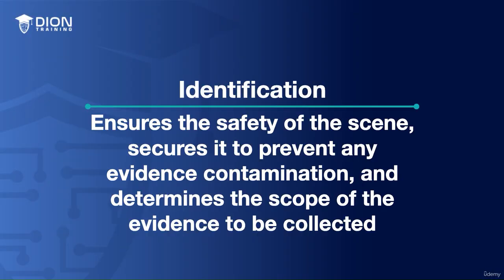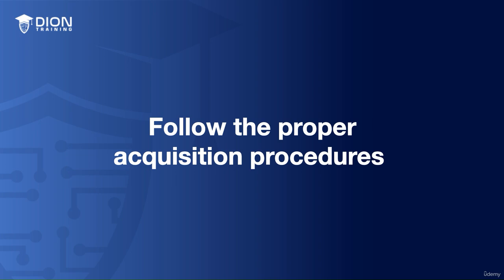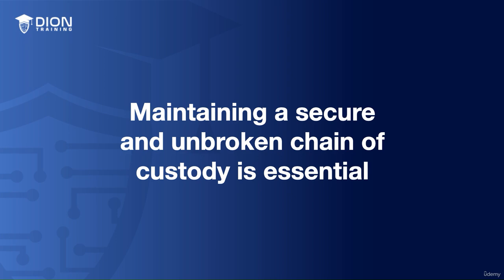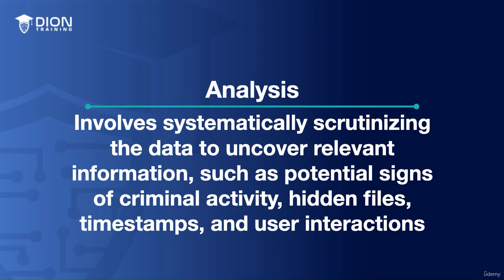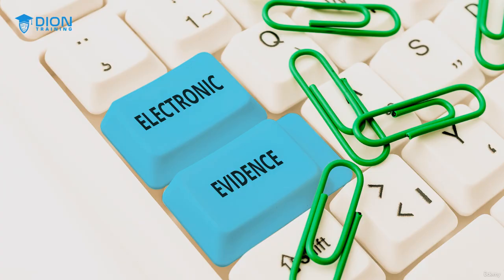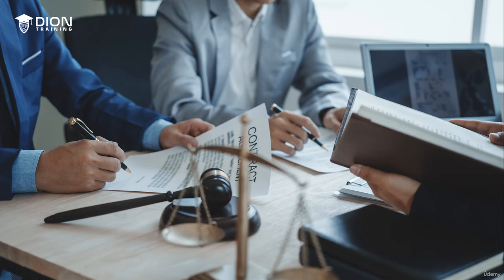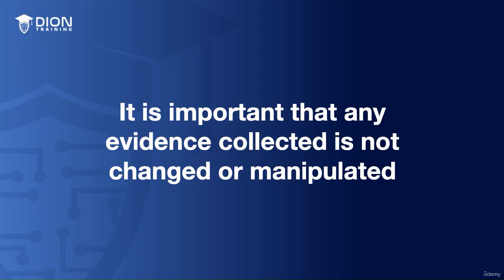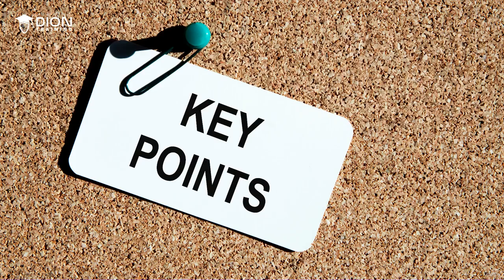229. CompTIA Security+ SY0-701: Digital Forensic Procedures Explained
🔍 Master Digital Forensic Procedures for the CompTIA Security+ SY0-701 Exam!

In this video, we break down digital forensic procedures step by step, covering essential techniques for incident response, evidence collection, and forensic analysis—key topics for the CompTIA Security+ (SY0-701) certification exam. Whether you're preparing for the Security+ exam or looking to enhance your cybersecurity skills, this guide will help you understand:

✅ Key steps in digital forensic investigations
✅ Chain of custody & evidence handling
✅ Tools and techniques for forensic analysis
✅ Real-world applications in cybersecurity